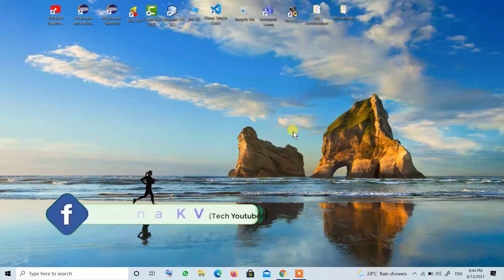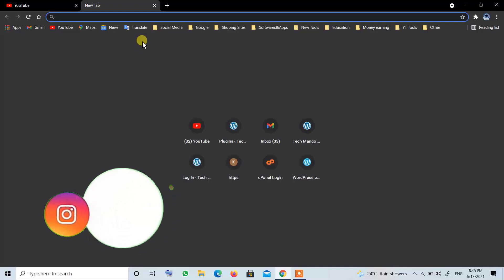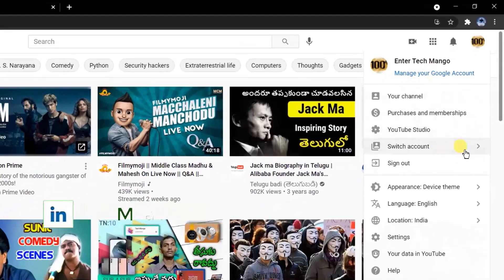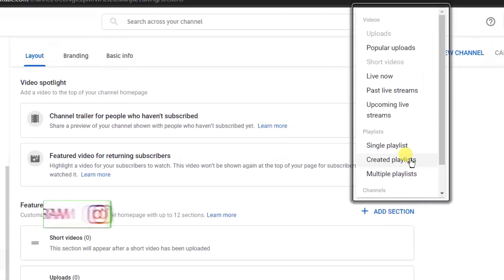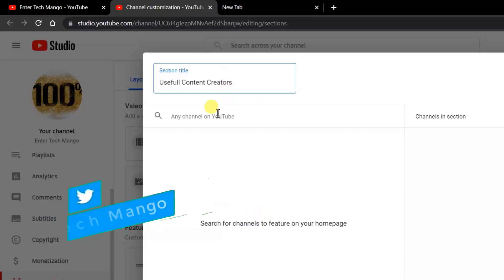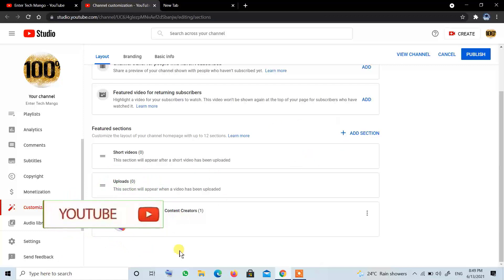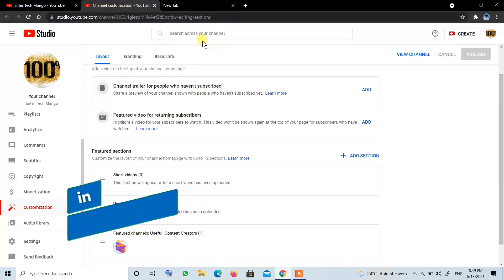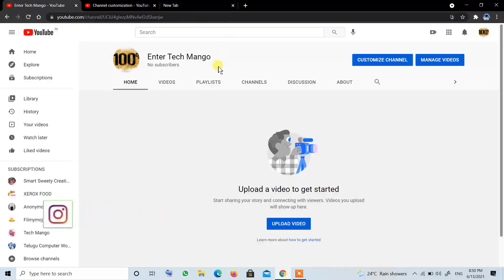How to collab with other youtubers? | Tech Mango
Yᴏᴜʀ Sᴡᴇᴇᴛ ᴡᴇʙsɪᴛᴇ :~
𝐌𝐲 𝐘𝐨𝐮𝐓𝐮𝐛𝐞 𝐆𝐚𝐫𝐞:
Laptop:                      /           VIVO V7 Mobile:
price:31,000              /           price:18,000
Tripod:                        /           Green Screen
price:1,569                 /           price:449
Blutooth mic:             /           Microphone clip:
price:569                    /           price:210
➡Any doubts are there? Please tell me.  I can solve your problem
ఏదైనా సందేహాలు ఉన్నాయా? దయచేసి చెప్పండి. నేను మీ సమస్యను పరిష్కరించగలను.

__♥__♥_____♥__♥___ Put This
_♥_____♥_♥_____♥__ Heart
__♥______♥______♥__ On Your
___♥_____/______♥__ Page If
_____♥____\____♥___ You Had
_______♥__/__♥_____ Your Heart
_________♥\♥_______ Broken